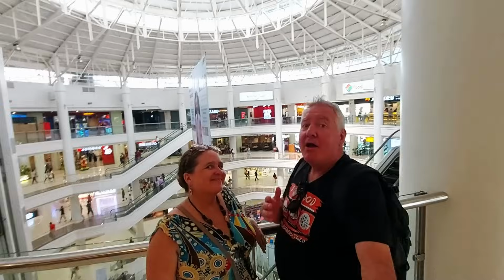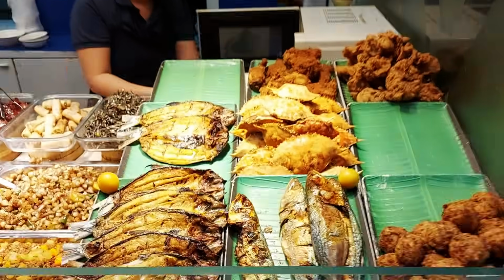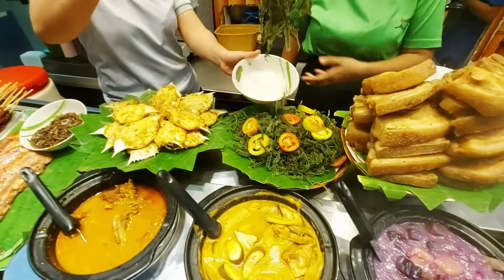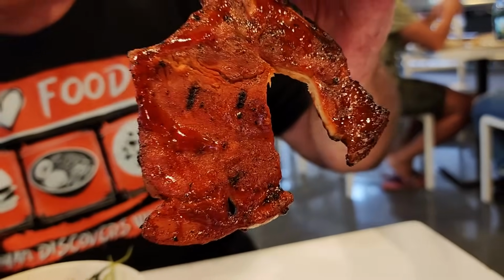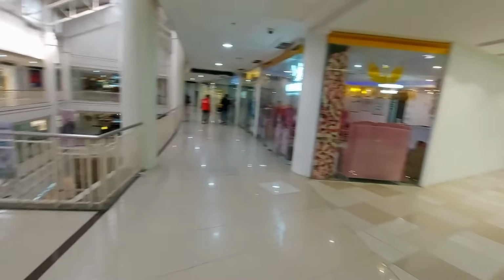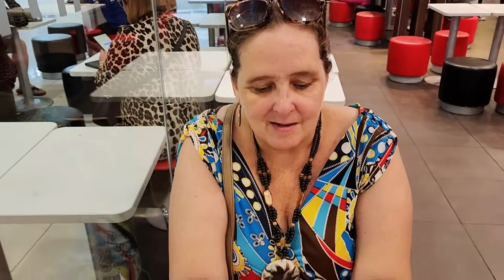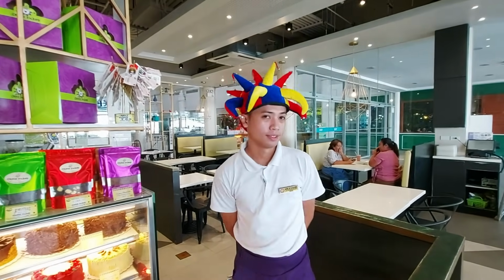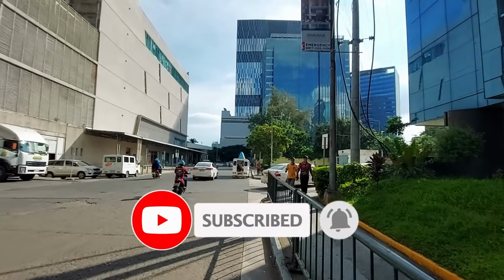Ayala Terrace Mall 🇵🇭 Full Mall Tour with Great Street Food in Cebu Philippines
We explore Ayala Terraces Mall in Cebu. The place is enormous with many foods to try, shops to explore and so much more.

0:00 Welcome
1:03 A bit like a Maze
2:27 Roof garden
4:13 Water cooled Aircon
6:03 So much food
7:46 Bird nest soup
9:28 Helpful staff
11:12 This is the crab
13:15 What a feast
14:56 Seaweed Christmas decorations
16:42 I will figure it out
18:23 Riki has a confession
20:21 Deal or no deal?
22:12 Just walking around
24:04 A huge Metro
25:59 joke about waxing
28:41 Me & Ronald Macdonald
30:26 Riki tries McSpagetti
32:06 So much going on
33:50 There is even more
34:48 Boodle fight?
37:03 Dessert Factory
38:31 Ice cream cake
40:10 I love Cebu shop
41:34 Such a long queue
42:55 Find our Jeepney